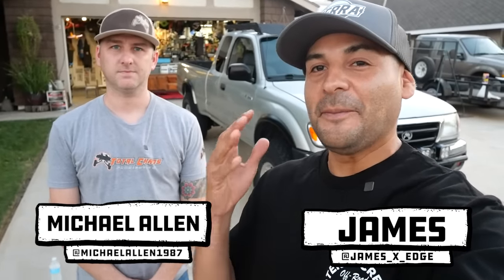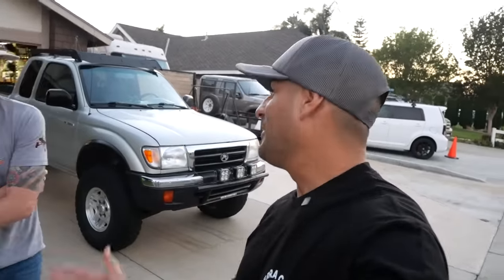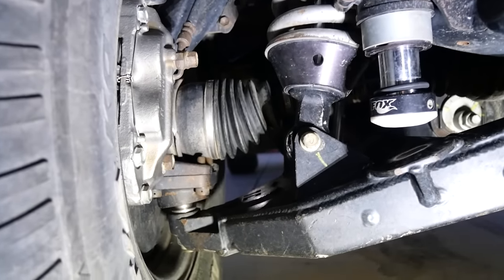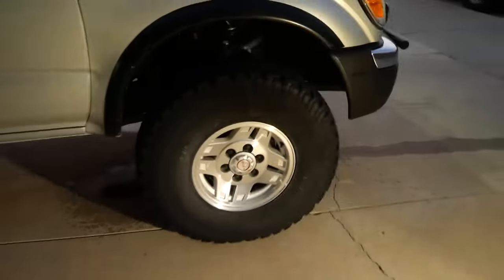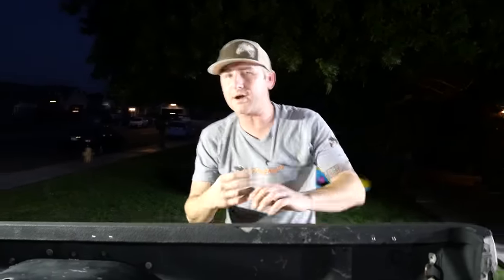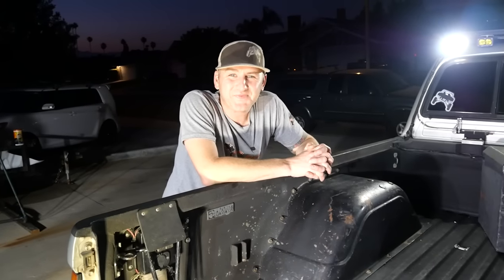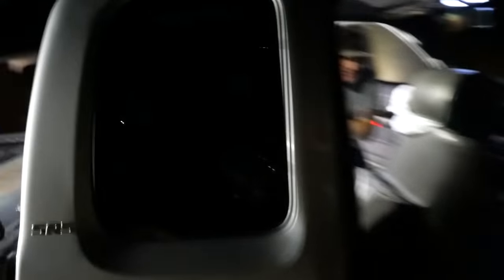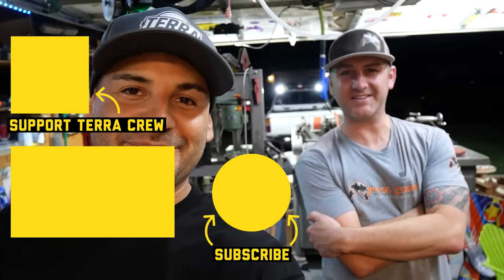The Coolest SLEEPER Toyota Tacoma Build Ever! | BUILT TO DESTROY